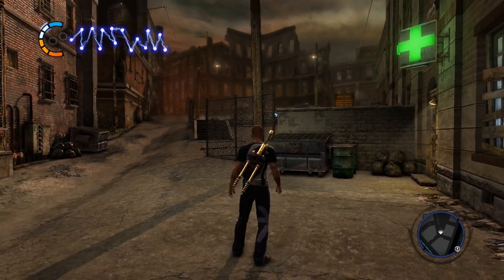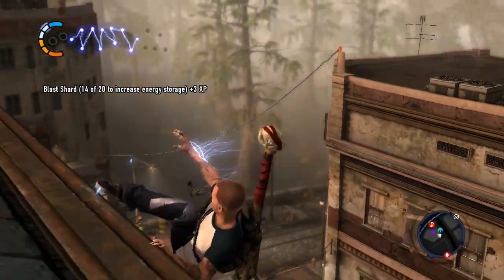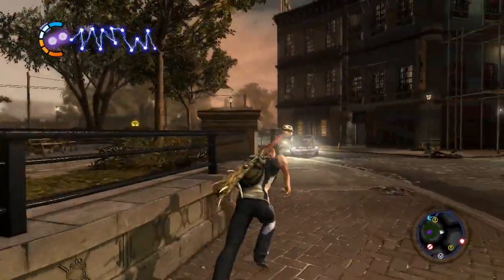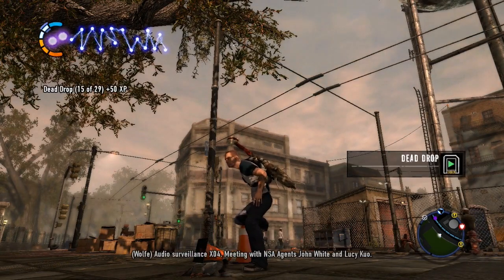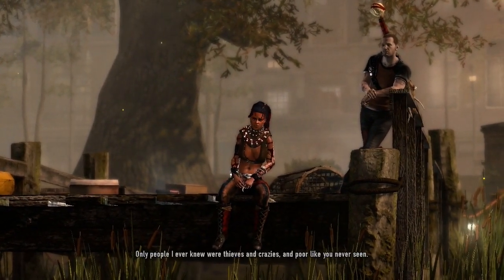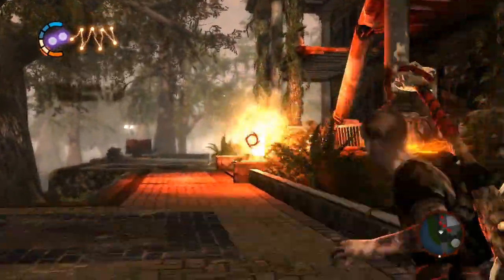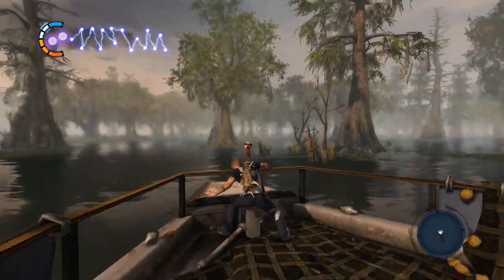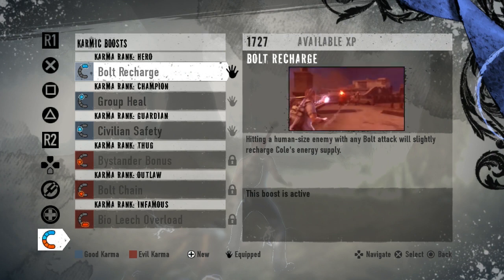inFamous 2 Episode 13 - Stories of the Past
That's not how skinny dipping works.